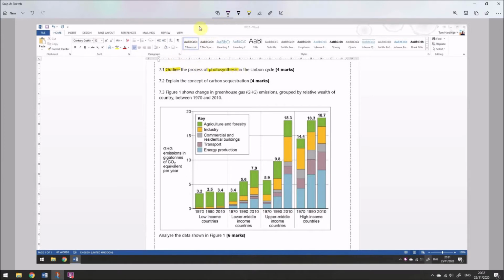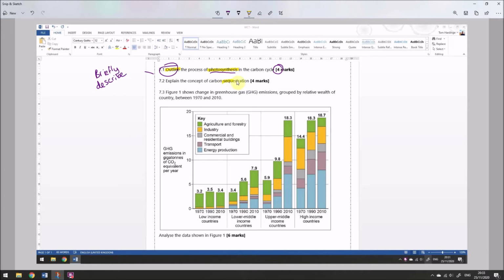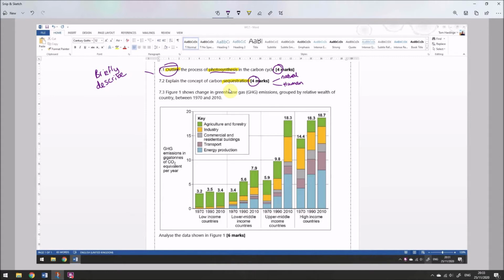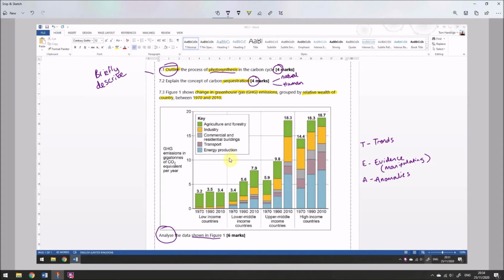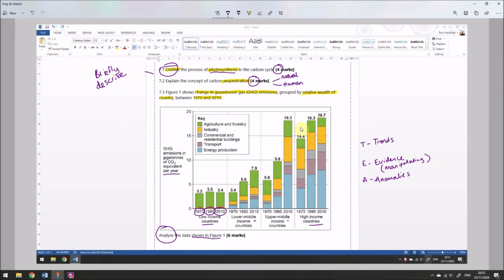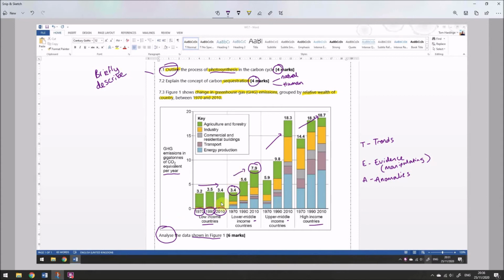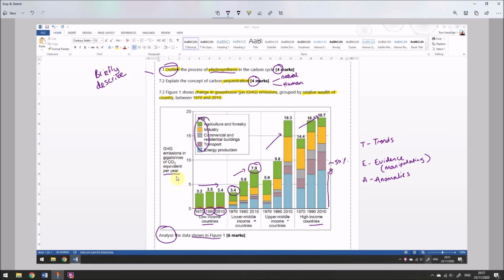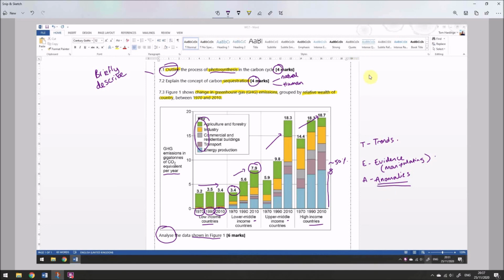CAT Help - WC4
Advice on how to answer the Water and Carbon CAT questions